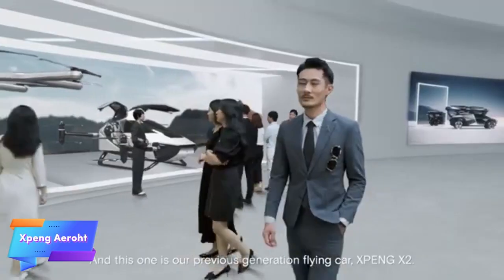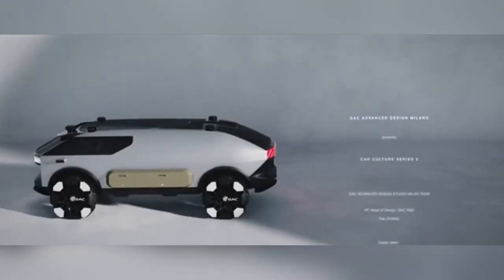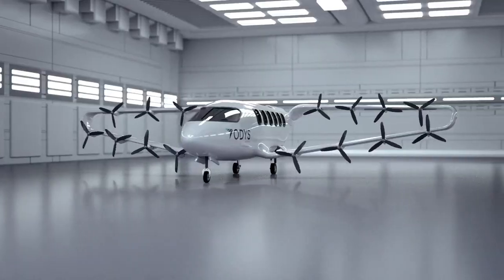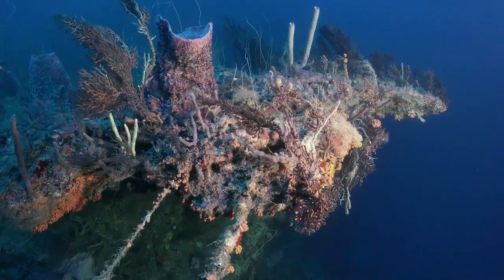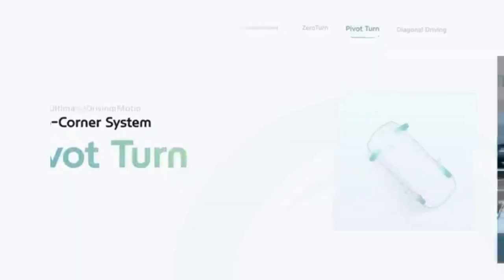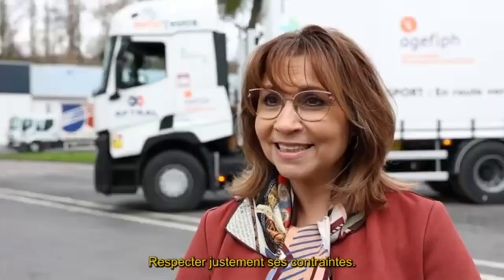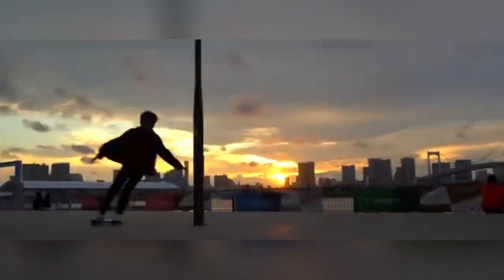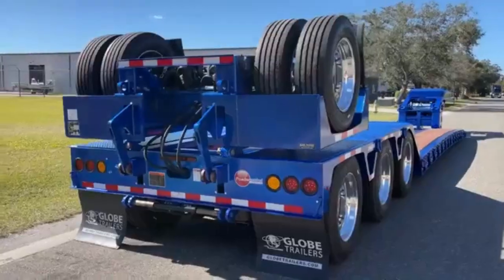New Inventions That Will Change Your Life!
"Stay ahead of the curve with the latest inventions that are revolutionizing technology in 2024! These cutting-edge gadgets and innovations are shaping the future, making life easier, and offering solutions to everyday challenges.